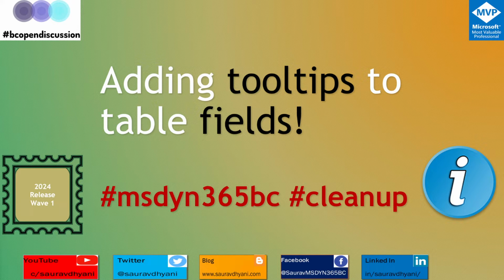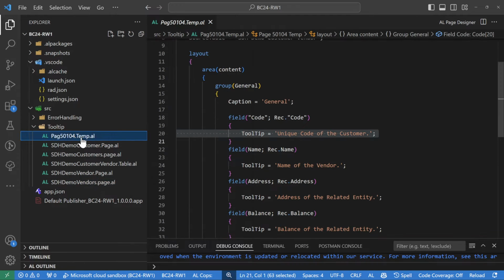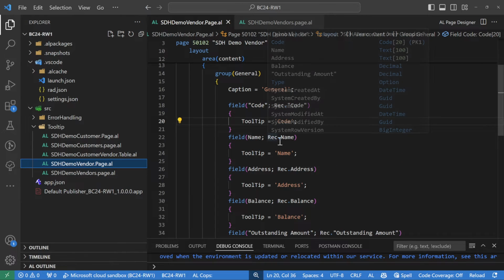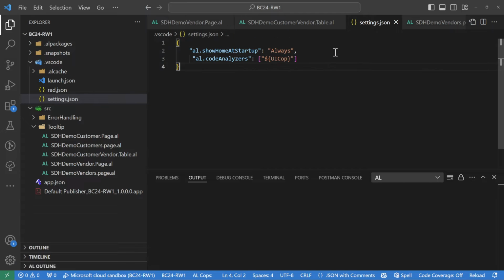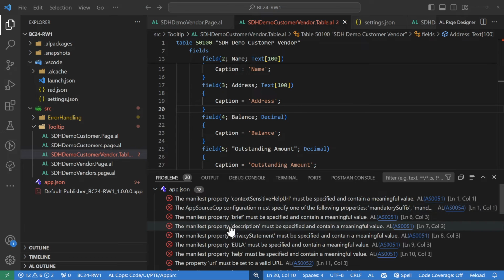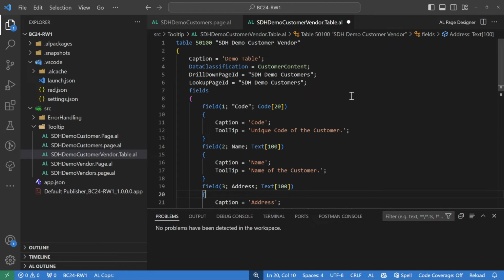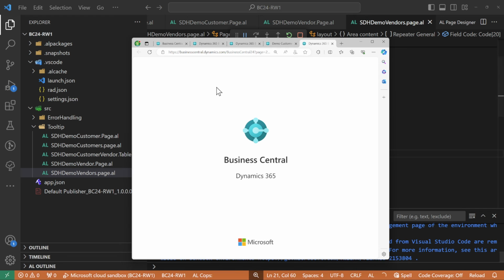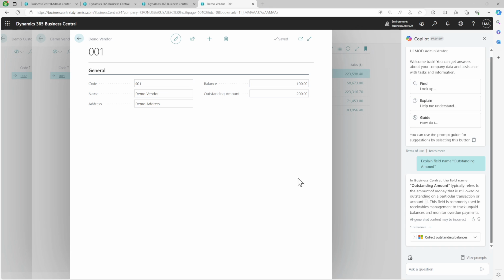Enhance User Experience: Adding Tooltips to Table Fields in Business Central 2024 Release Wave 1.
🛠️ Elevate your user interface in Microsoft Dynamics 365 Business Central 2024 Release Wave 1 with the newly introduced feature of adding tooltips to table fields! Join us for an informative session where we'll delve into this enhancement, empowering you to provide valuable context and guidance to users directly within your tables.